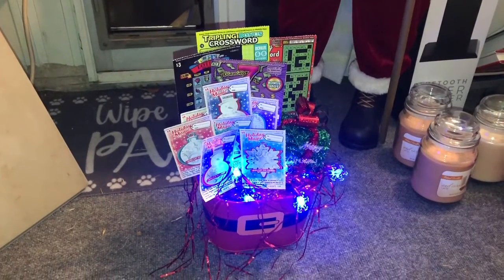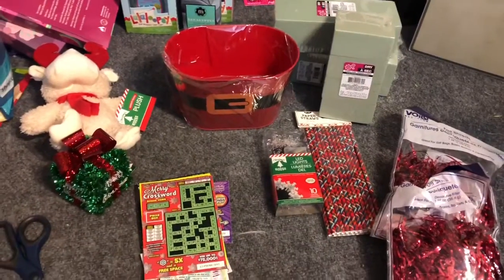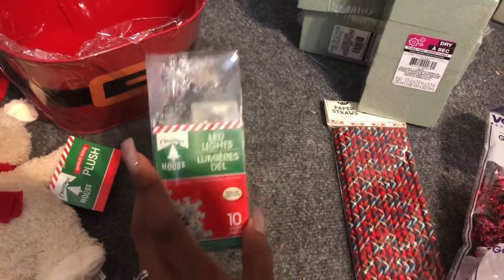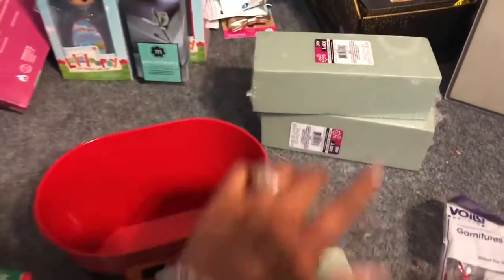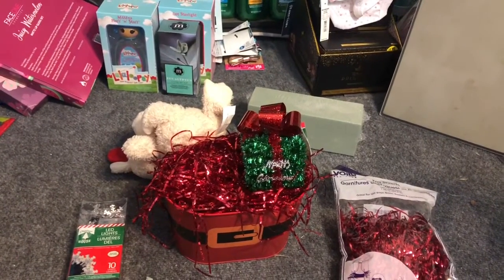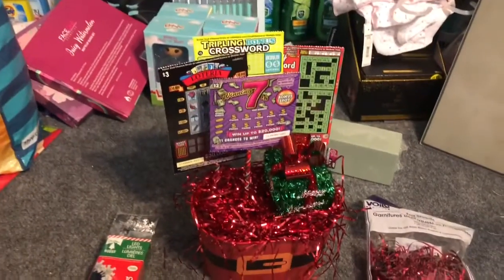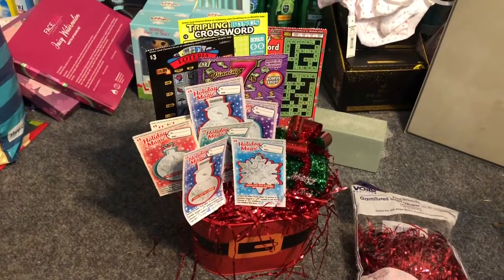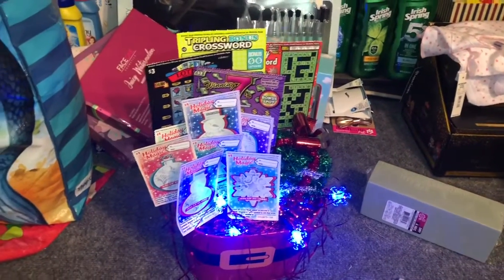DIY EASY GIFT BASKET IDEA USING LOTTERY TICKETS ~PERFECT GIFT FOR CHRISTMAS, BIRTHDAYS & MORE ❤️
Lottery Ticket Gift Basket Ideas using Dollar tree and 99 cents only store items! Simple Easy DIY Lottery Ticket Gift Idea.  Gift Ideas on a budget. Dollar Tree Christmas Gift Ideas.99 Cents Only Gift Ideas. Simple easy and on a budget Gift Ideas.. With Christmas quickly approaching I was asked to make some inexpensive gifts for tomorrow.I definitely wanted to share these fast easy and inexpensive Gift Ideas on a budget!